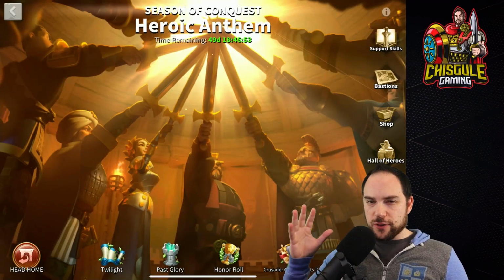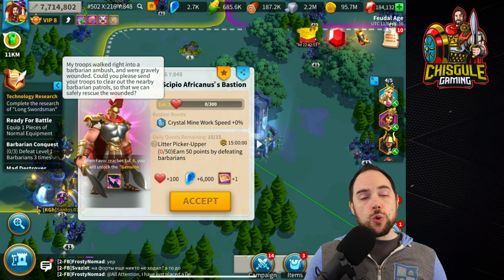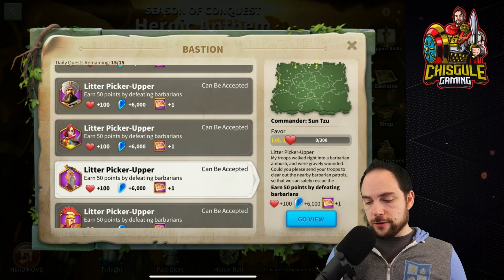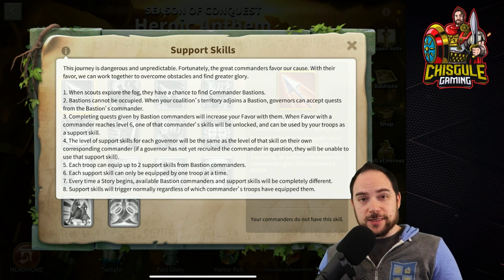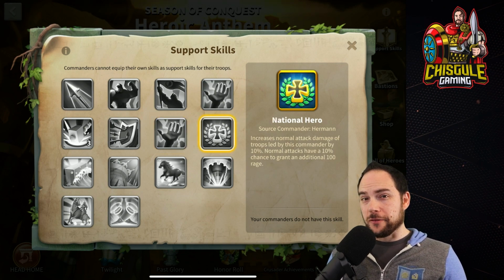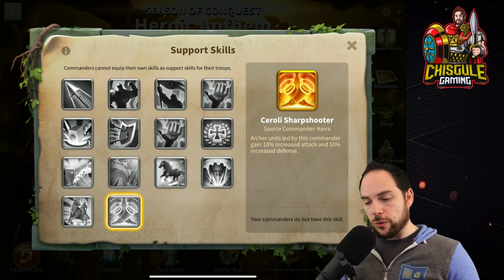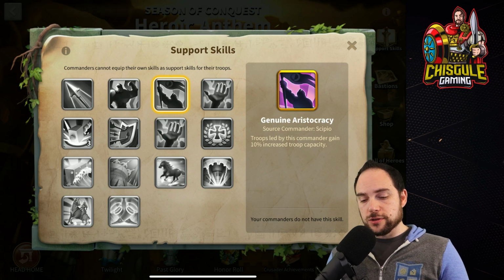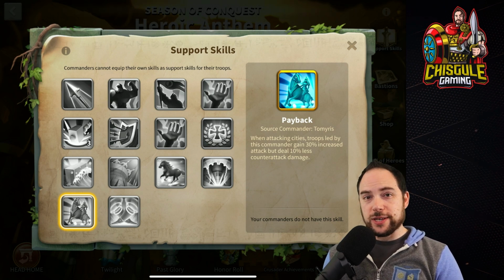Support Skills in Heroic Anthem KvK [Unlock and Combos in Rise of Kingdoms]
Here's how you can get a total of 6 skills onto a commander in Rise of Kingdoms (ROK) - and YEAH, it's pretty powerful.  We'll review the bastion system, gaining favor, and more.

Most Popular Playlists and Videos:

► Ultimate Guides from Start to T5 ← VERY POPULAR

► My NEW FAVORITE tea brand (seriously next-level)

Cheers,
-Chisgule